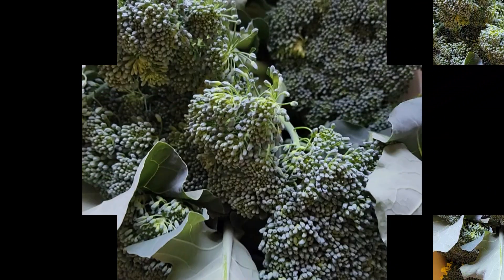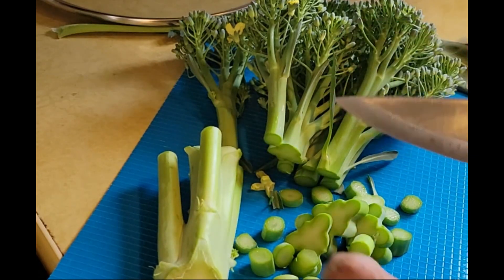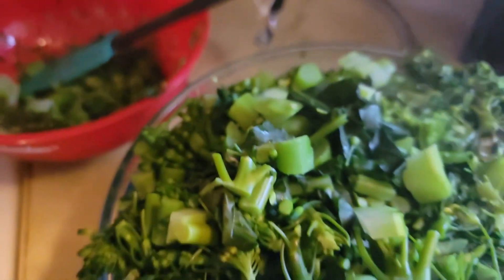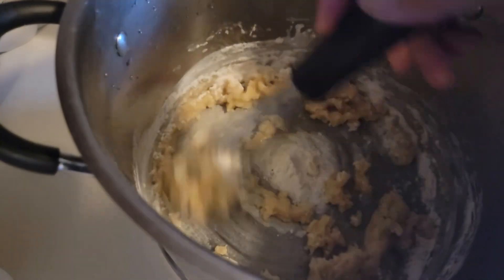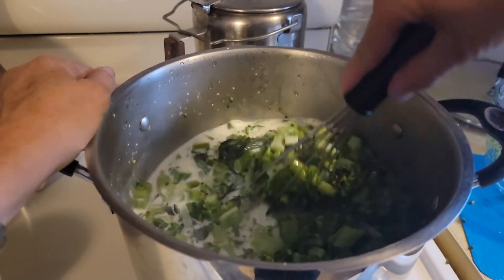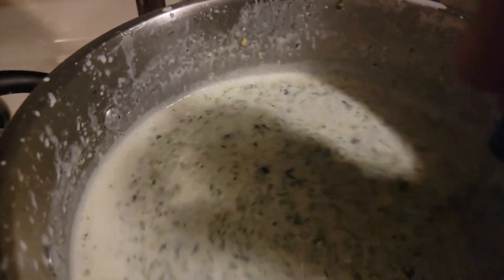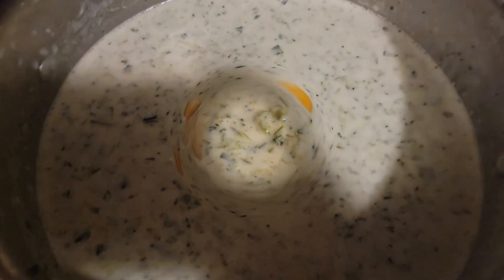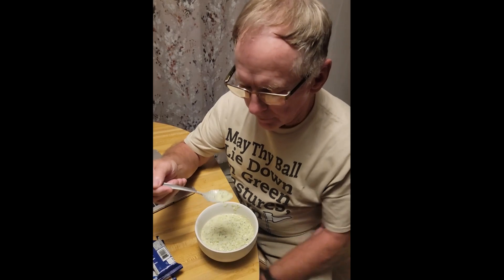The BEST Broccoli Cheese Soup Recipe EVER!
In Arizona, I am busy in the garden and we have our first broccoli harvest. I am making Broccoli Cheese Soup, one of our favorites.  Enjoy lost of soups this winter and through the year of 2023.